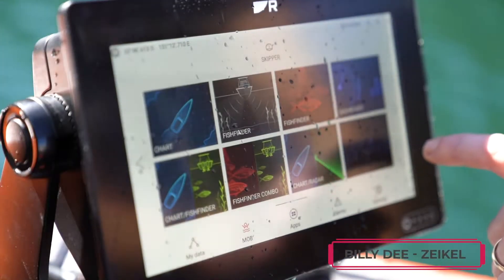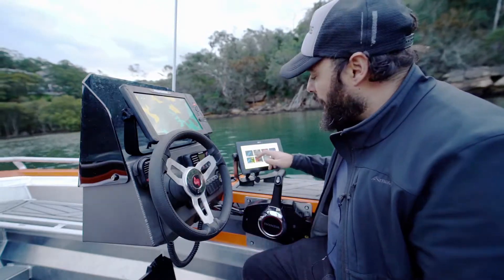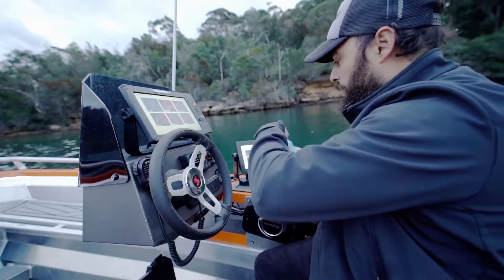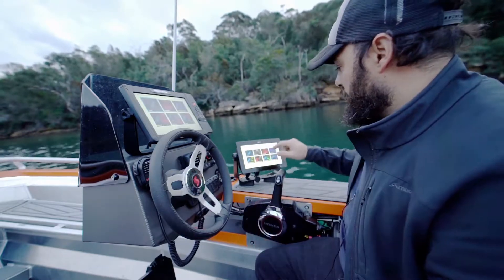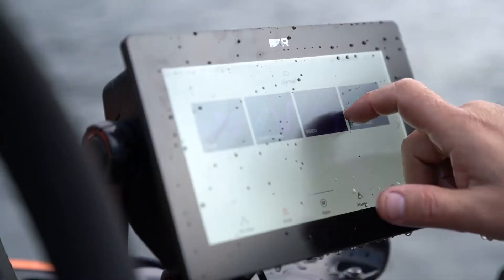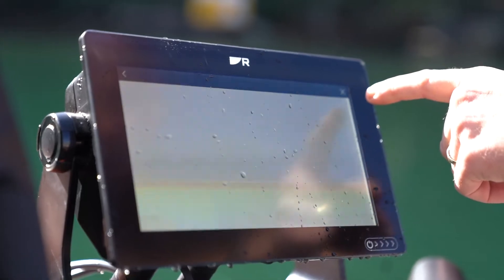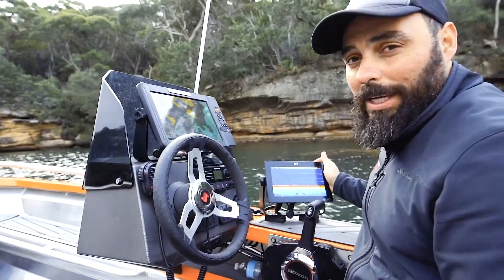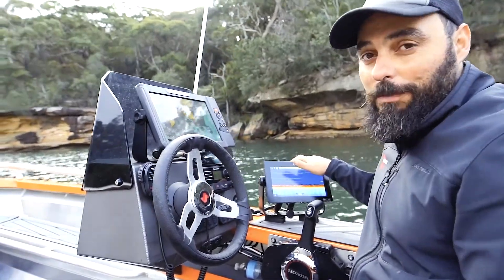Raymarine Axiom Plus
The new 2020 Axiom Plus from Raymarine is here - Touch screens have never been so good!